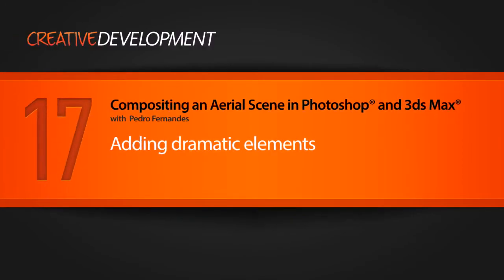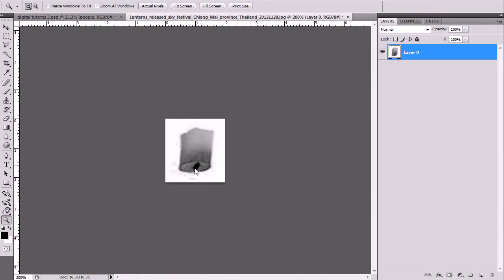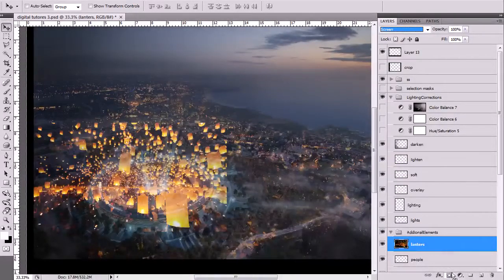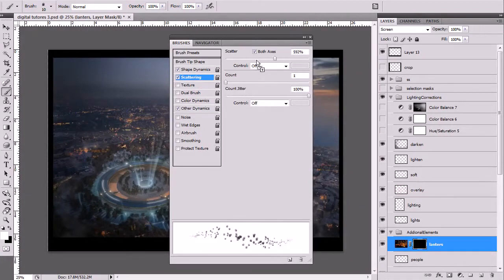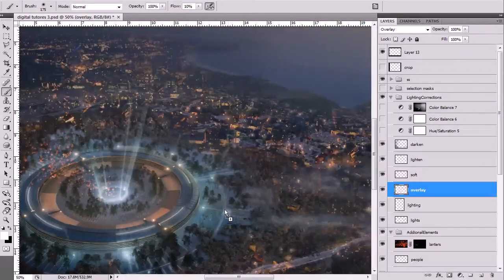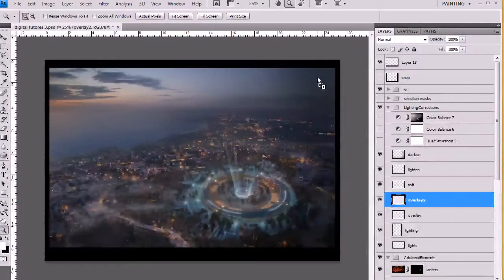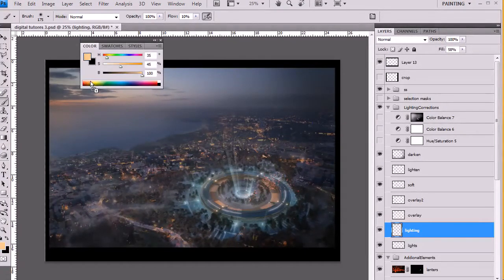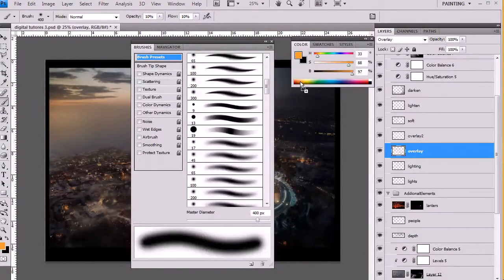Diễn họa phối cảnh chim bay bằng 3Ds Max và Photoshop 17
Video 17: Thêm các hiệu ứng ấn tượng.

Raun Studio - ArchVIZ and CG Training